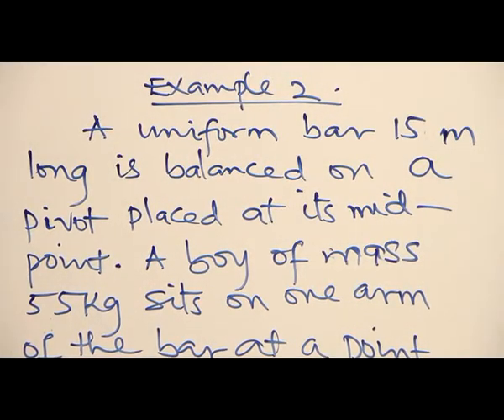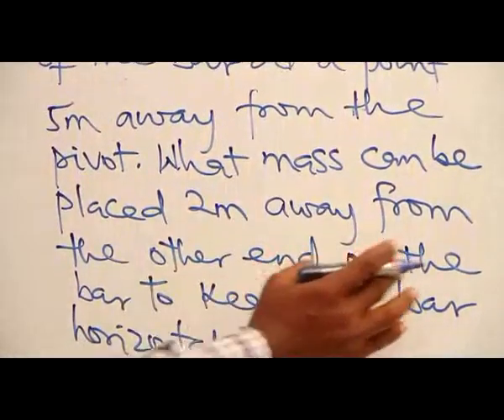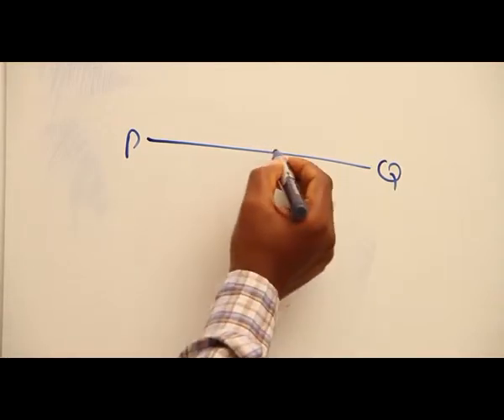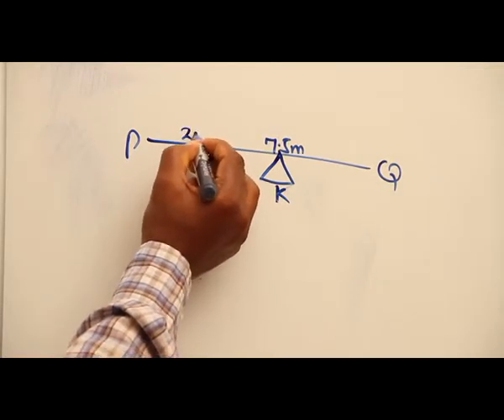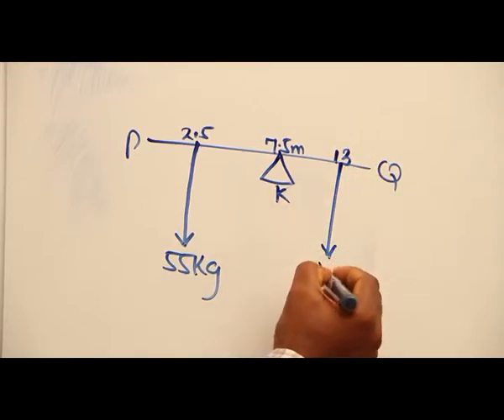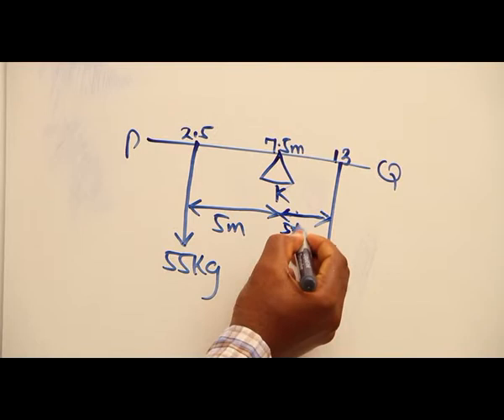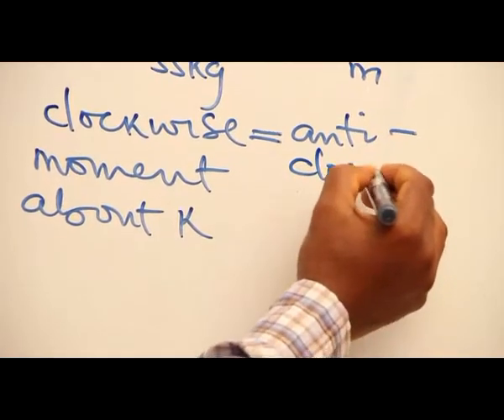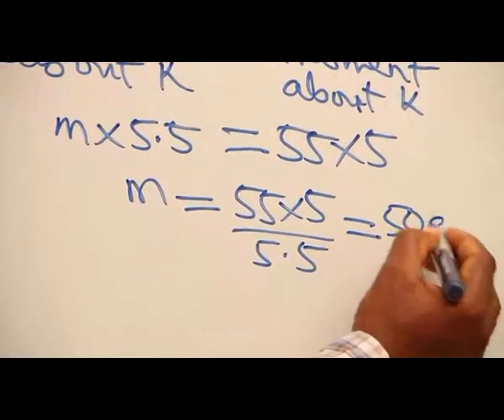WORKED EXAMPLES ON MOMENT OF A FORCE ABOUT A POINT PART 2